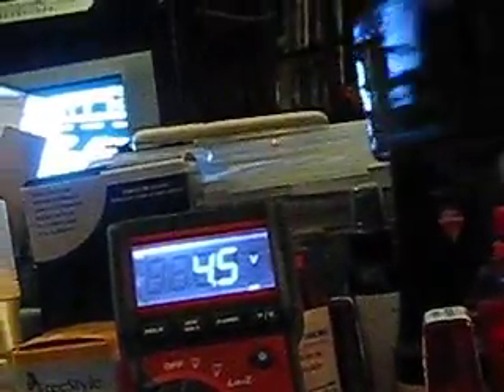ceiling fan pma pt6 001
Ceiling fan housing has been reassembled with magnets epoxy in place and cover attached ready for a wind application to see what it can do.